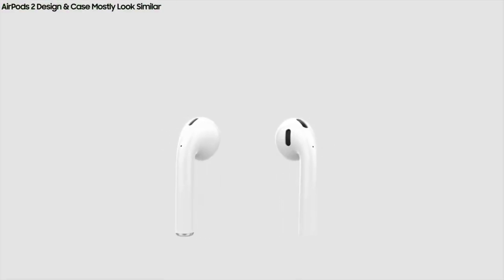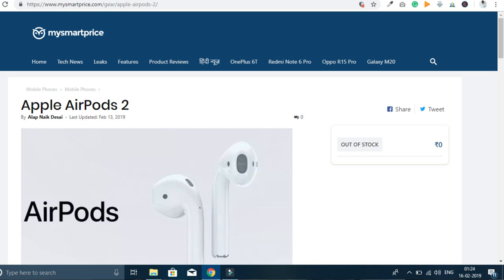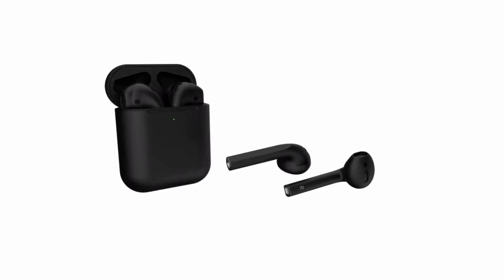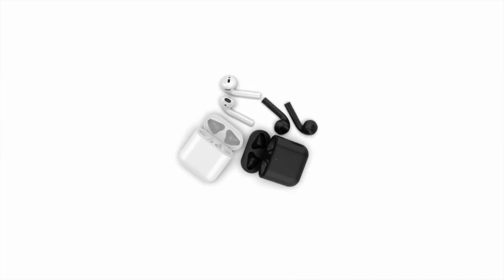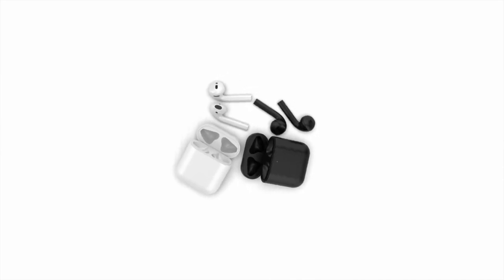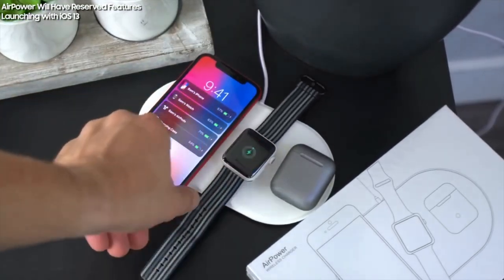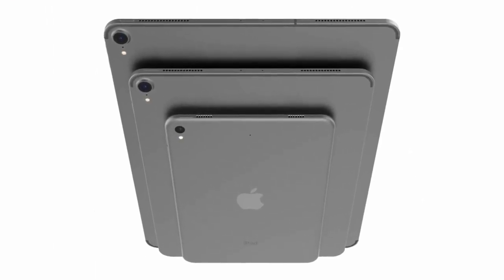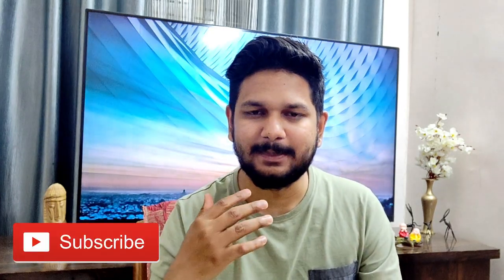Apple Airpods 2 Official Release 2019 with wireless charging | Price in India | Specification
Apple AirPods 2 is finally coming in 2019.
The AirPods 2 haven't yet been properly published by Cook and Co, but thanks to some brand and Bluetooth SIG filings, we know they're close - and they might be entirely different than the AirPods you know and love.

The brand filings say that the second generation AirPods will be a health and fitness device, in addition to being a pair of true wireless earbuds. That name is usually kept for fitness trackers, so it's impressive that Apple is trying it for its earbuds and could combine nicely with what Apple's doing with the Apple Watch.

| I AM POPULAR ON INSTAGRAM |

Here is my best top 5 pick for mobile phones which you can buy in 2019 under 15000. They are budget friendly with great specs. you can but this phones online and offline too.

1) Samsung Galaxy M20

2)Asus ZenFone Max Pro 2

3)Redmi note 6 pro

4)Honor 10 lite

5) MI A2

apple airpods 2 review
apple airpods 2 price
apple airpods 2 wireless charging
apple airpods 2 release date 2018
apple airpods 2 release date 2019